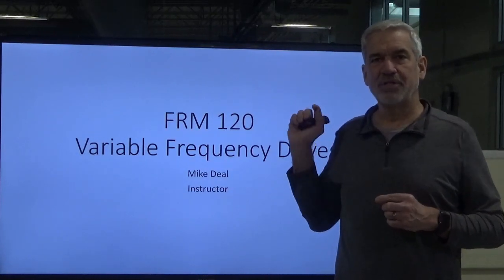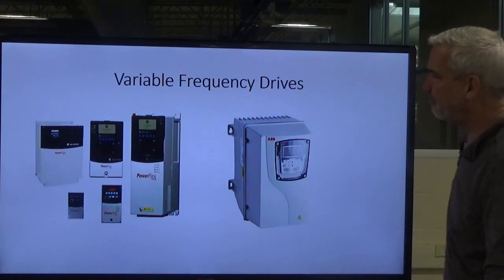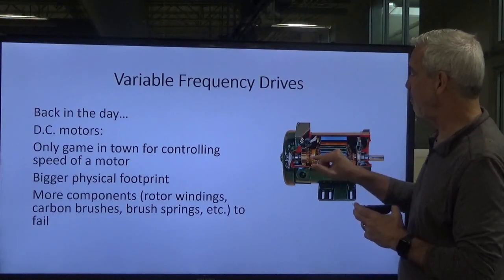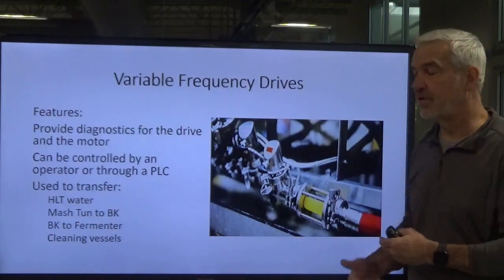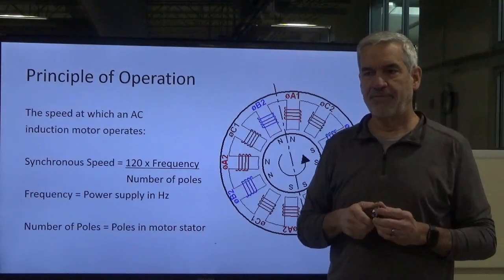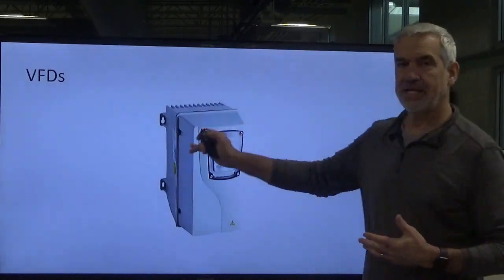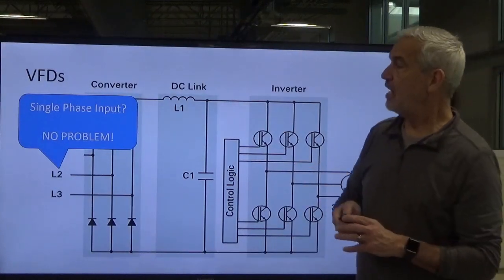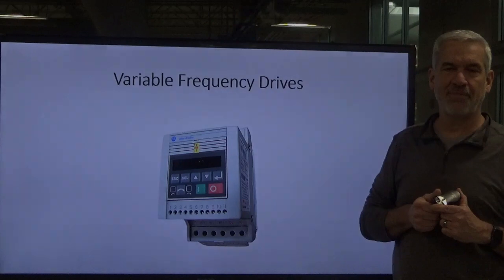FRM 120 Lesson Five Lecture Video Part I